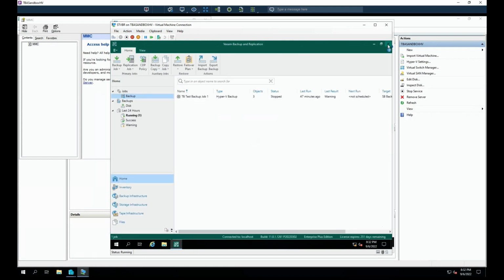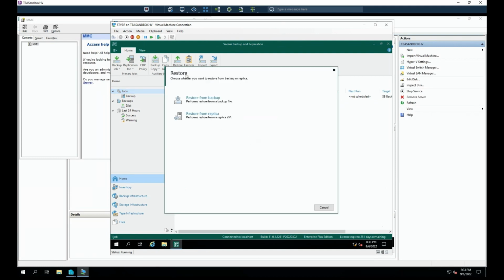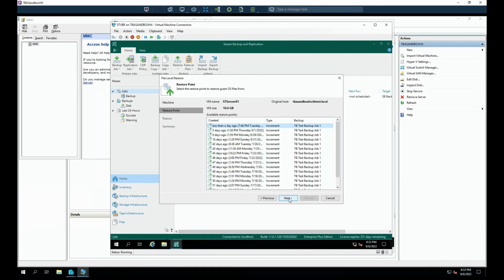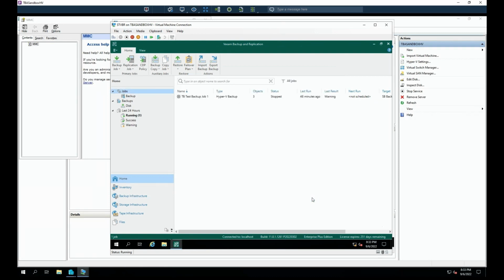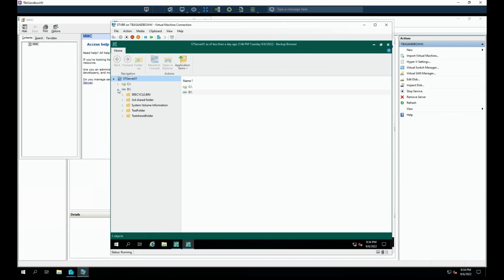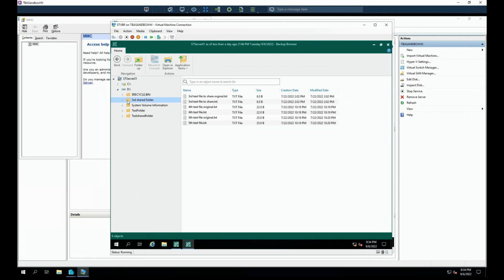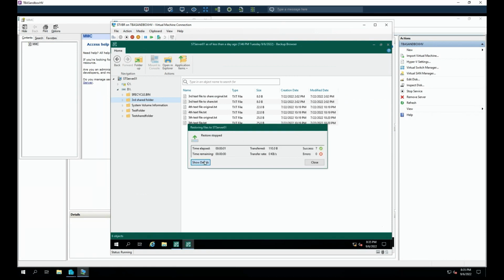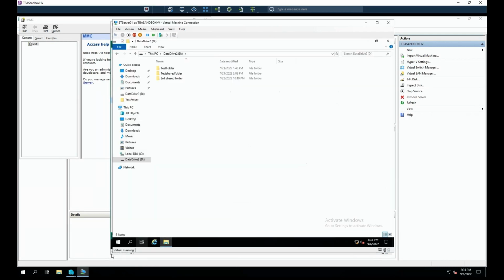Restoring a folder